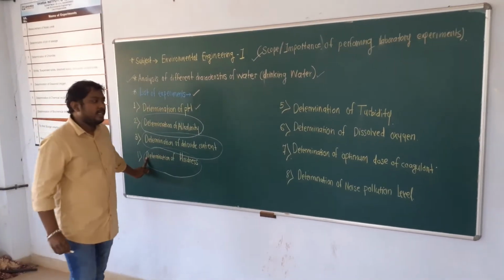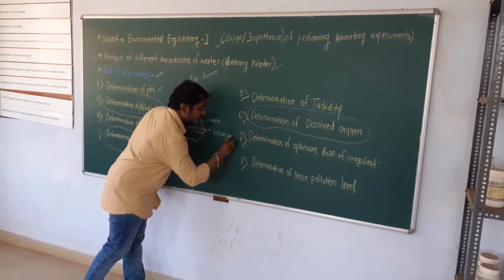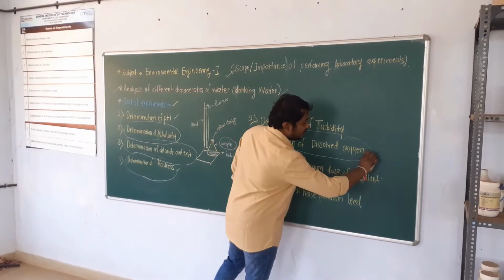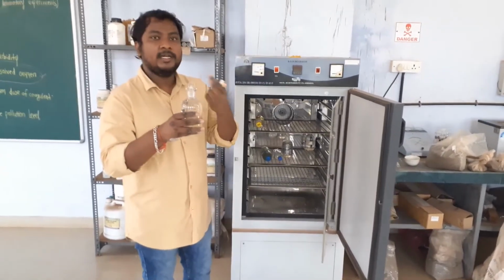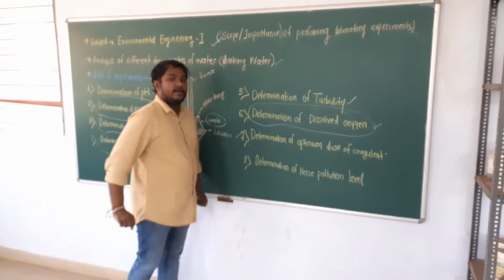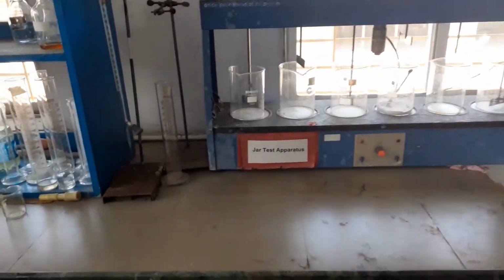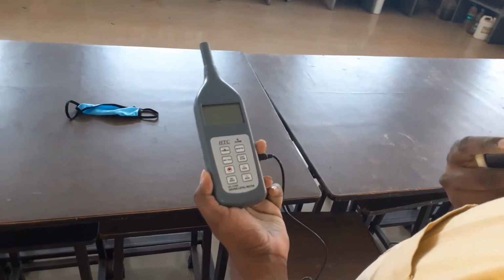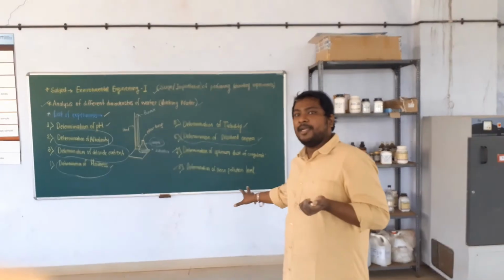Introduction to the Laboratory Session of Environmental Engineering I continued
This Video deals with the types of Experiment or Practical's Involved in the field of Water Supply Engineering Particularly to treat the Drinking Water. In order to Check the Quality and Characteristic of Water. The importance of determining the Water quality in order to protect the Health of Community as well as the Environment